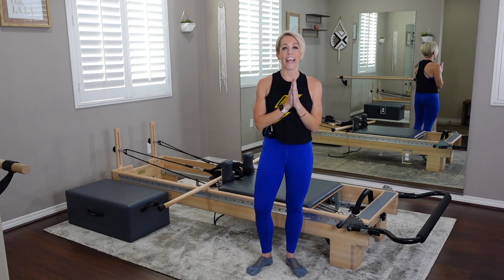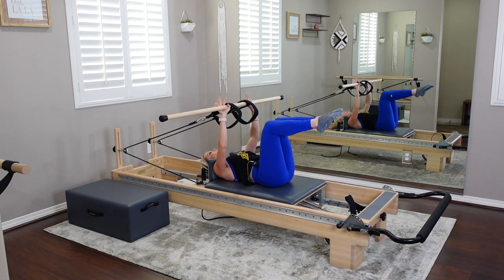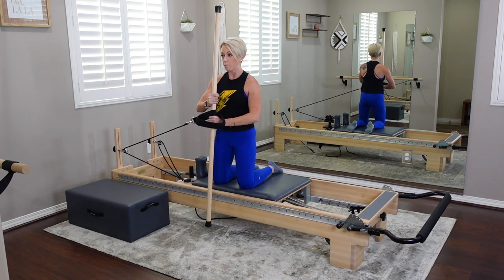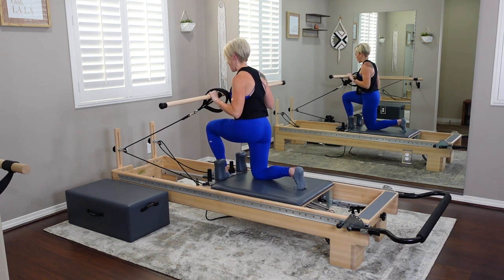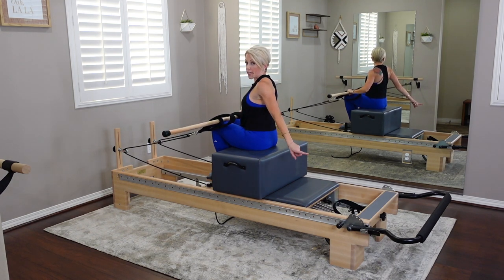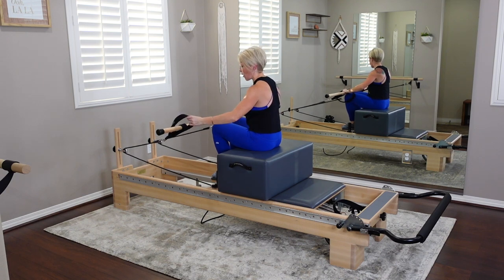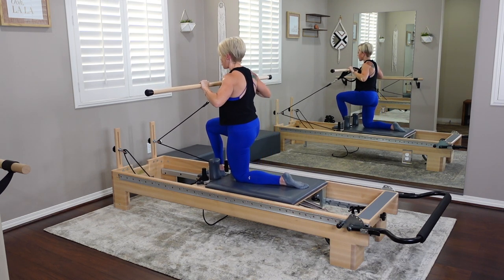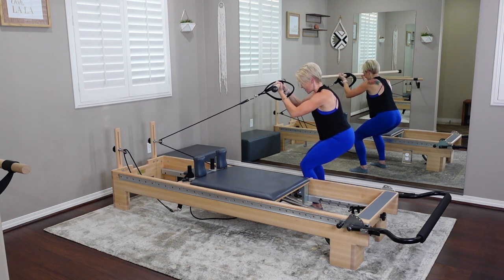Pilates Reformer 60 Minute Workout - Twirl That Baton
Level Rating: 4
Based on a 1-5 rating scale (1 = beginner and 5 = advanced)
I rate each workout with a number based on difficulty and accessibility.
Most of my workouts are more on the advanced side based on the number of layers in each sequence really challenging your endurance strength. However, you are never required to take all layers and can pause the video at anytime.

Props Needed: Baton or Balance Pole, Reformer Box

Set-up at Start of Class:
1Y (extra light) + 1B (light) spring ON
Footstrap ON (for side bending)
Baton or Balance Pole laced through short loops
Box at Rear (ready to go)
Footbar DOWN

In this 60 minute Reformer workout you will challenge your entire body through full body movement sequences focusing on stability & control of the Baton or Balance Pole. There is a significant amount of standing work in this flow. This workout challenges endurance strength through several movement progressions (layers) in each sequence. Please listen to your body as you progress through the layers! If a layer is too challenging please continue with a layer where you feel comfortable and strong. These workouts give you room for growth so you can continue to do these workouts again & again!
This is an advanced level Reformer flow, but modifications are offered throughout so it is accessible for all levels and a mid-workout skip-able break is also built into this workout.
Get ready to have some fun with that Baton/Balance Pole! We will be using it for every part of this workout!

You can find my weekly Zoom Pilates Schedule and @balancedbody discounts on my

About Jess P Fit - Jessica Petersen:
A fitness enthusiast her entire life and avid runner, Jessica has always loved fitness! Jessica studied fashion at The Fashion Institute of Technology in New York City. She left her career in fashion in 2018 to pursue her passion for fitness. She received a Pilates Certification from WundaBar Pilates and jumped right in teaching at various WundaBar studios across Southern California. Teaching Pilates came so naturally that she decided to continue branching out and received her National Academy of Sports Medicine (NASM) Certification giving her the ability to start personal training and other group fitness. Jessica started teaching Pilates and Group Fitness at a Member’s Only Club based in Santa Clarita, CA in 2019. Knowledge and growth within the fitness community is important to Jessica and her dedication to her clients continues to drive her thirst for continued education and different certifications so she is able to provide the best workout possible! She has also received her TRIBE Team Training Certification which allows her focus on small group personal training, along with her TRX Certification. The Jess P Fit YouTube channel has been the latest addition to her work within the fitness space that developed after the COVID pandemic hit in 2020! The YouTube channel quickly gained traction and momentum with specific interest on her advanced Pilates Reformer workouts. Her journey through fitness has moved quickly and continues to drive her motivation to inspire others to be healthy and fit in life!